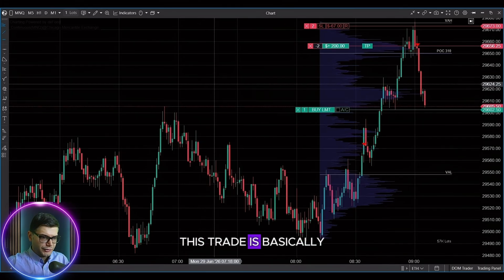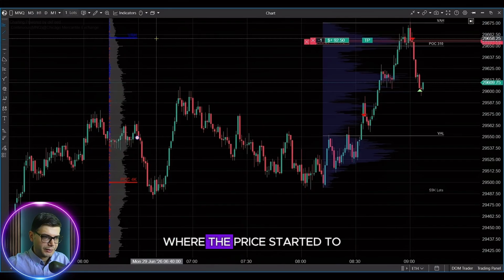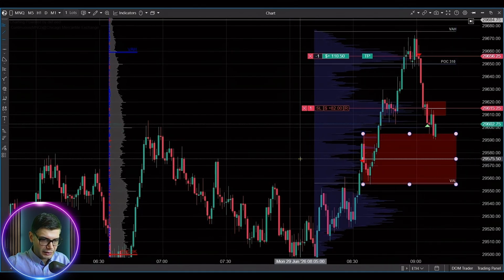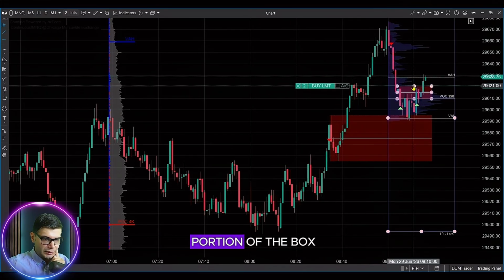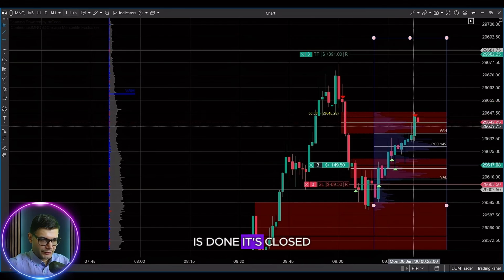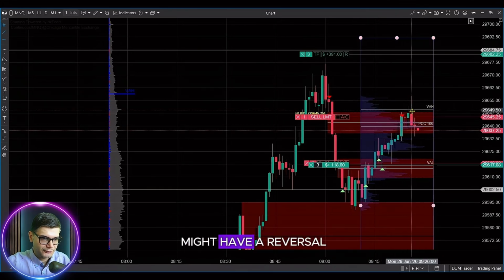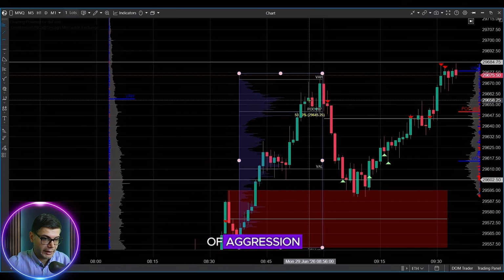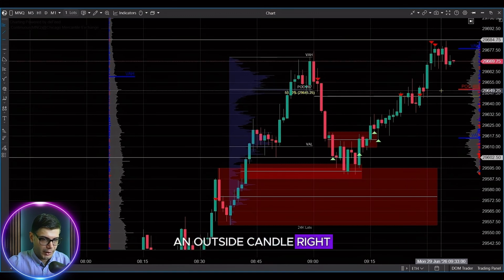Advanced Order Flow Trading Course | E09